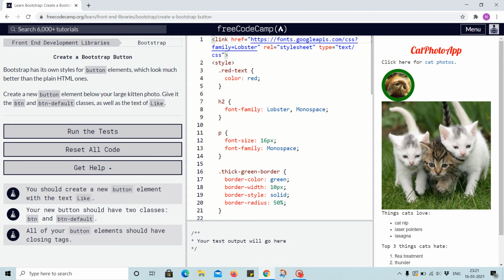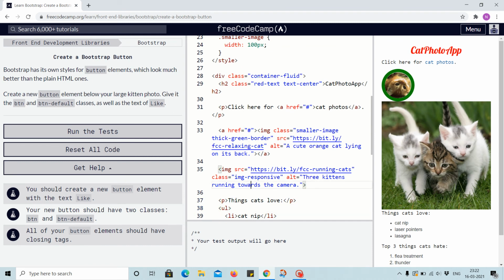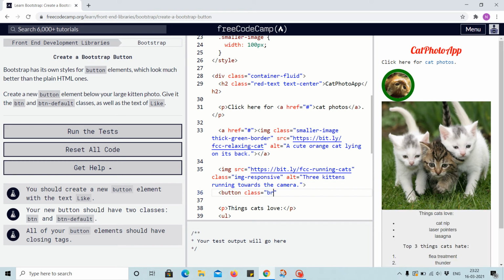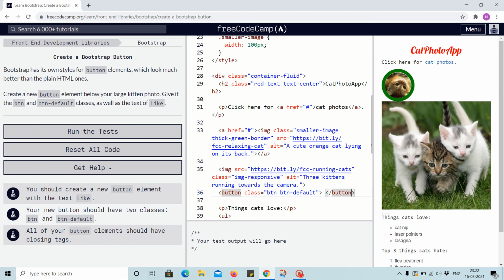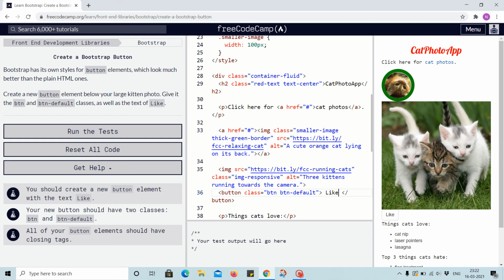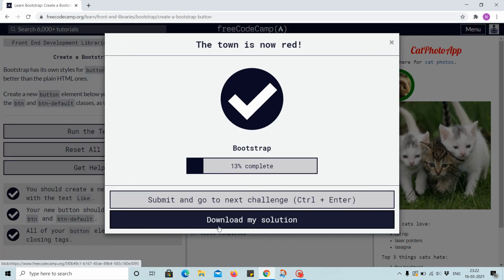Bootstrap Tutorial 4 - create button